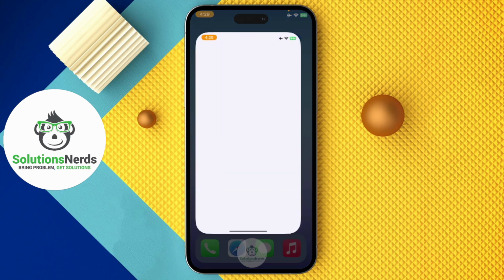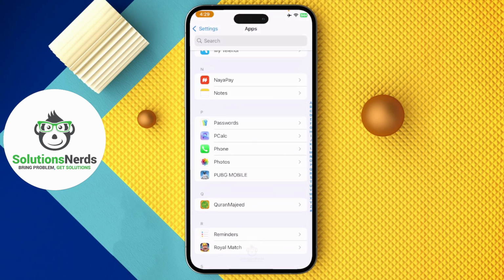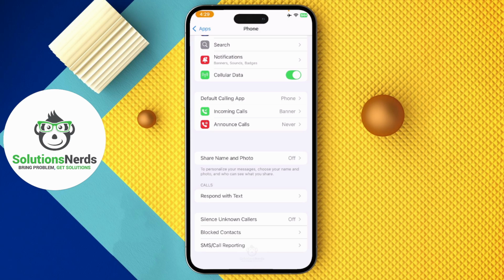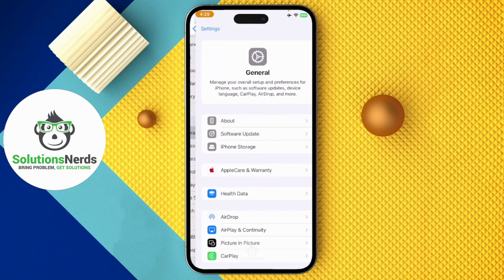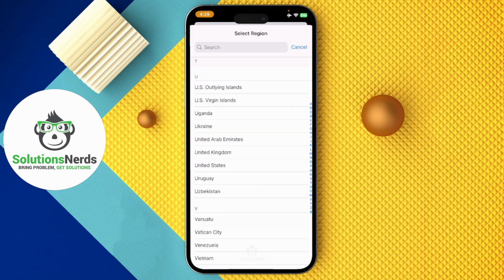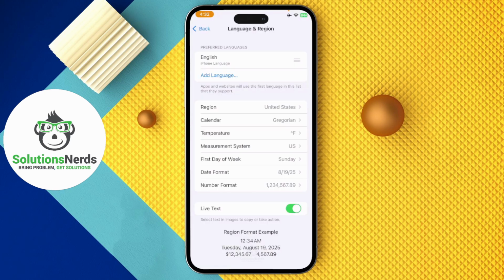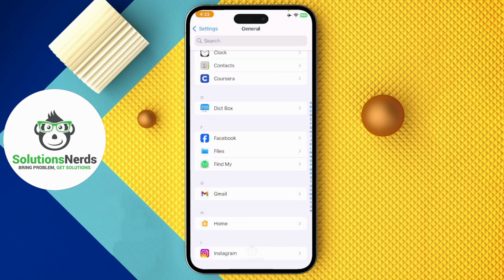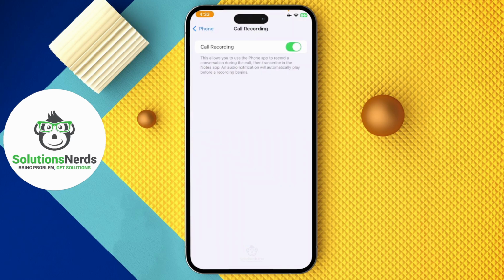How to Fix Call Recording not working on iPhone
In this video, I’ll show you the reasons why call recording may fail and step-by-step methods to fix it.  You’ll learn the best solutions to get your call recording feature working again.